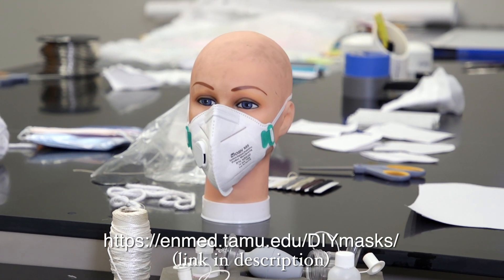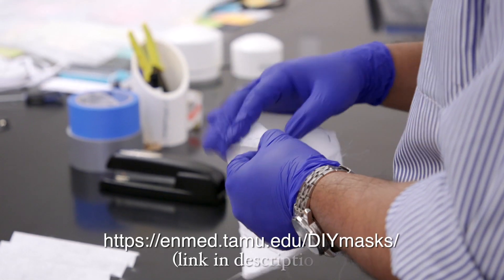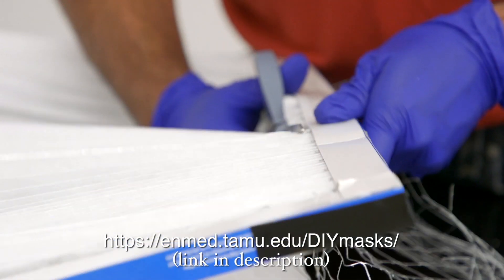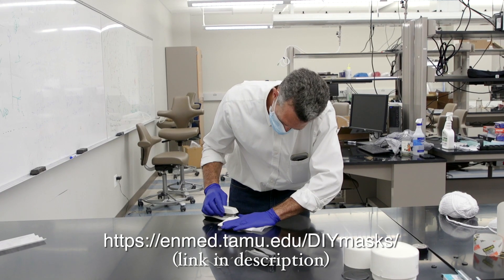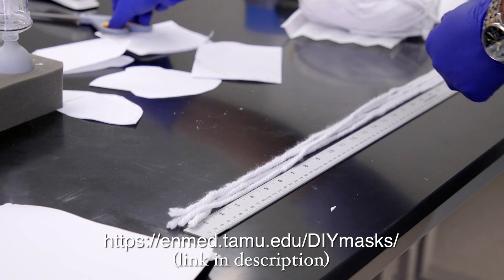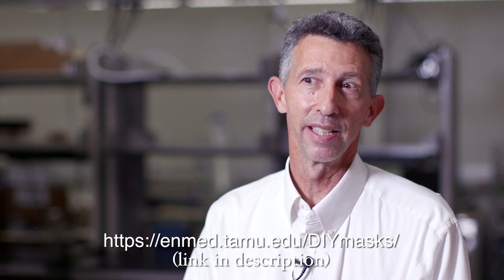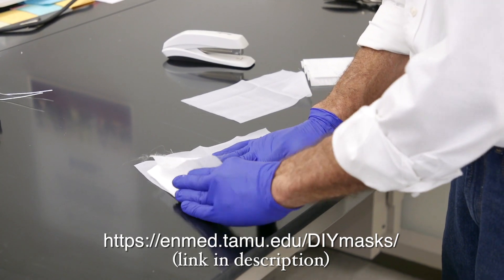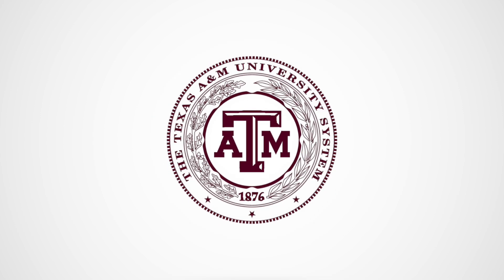DIY Masks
See a 27 minute video with a step-by-step guide where Texas A&M faculty and graduate students research methods to construct personal protection masks for medical personnel.